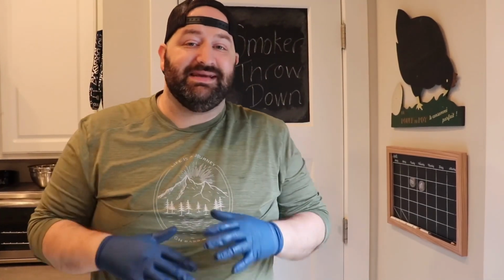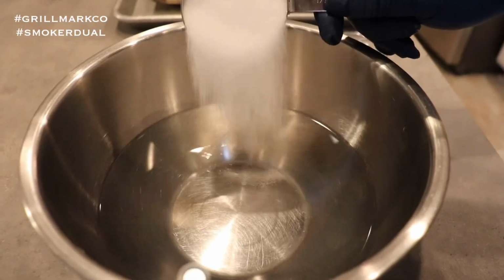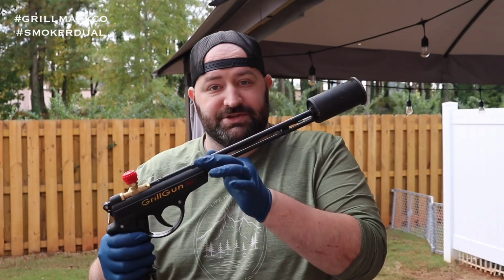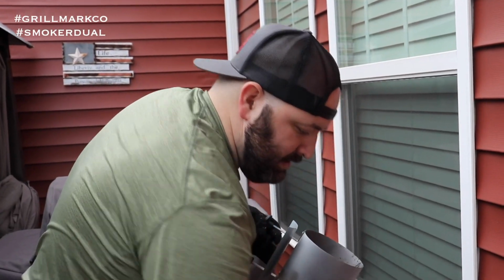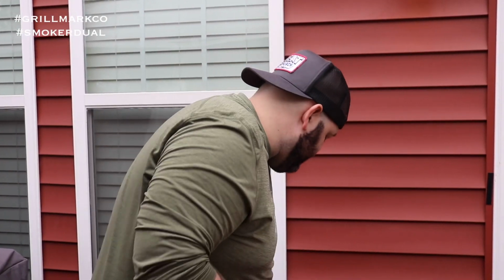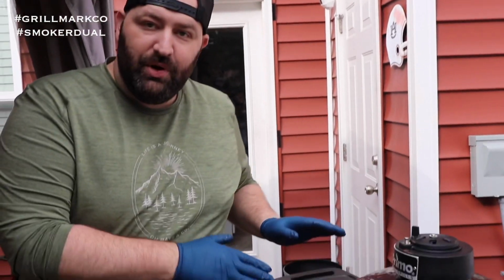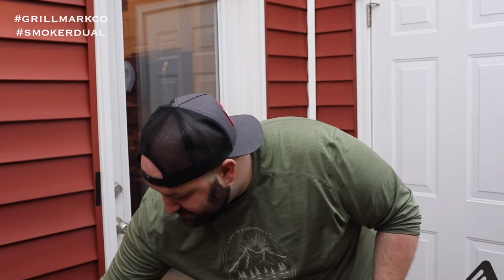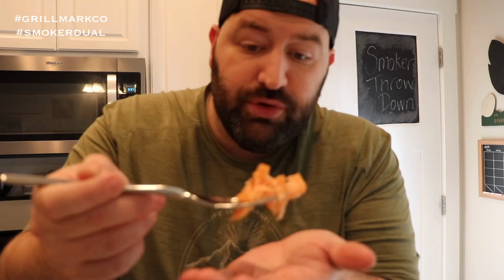The Smoker Duel- Salmon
In this episode of the smokerthrowdown I am putting up the pbc against the primo kamado.
I cooked four salmon filets, two on each cooker, the exact same way.
I made a brine of:
3 cups of water
1/2 cup of salt
1/4 cup of maple syrup

I put them all in a dish and brined the salmon for four hours in the refrigerator. However, they can be brined up to 24 hours.

I pulled them from the refrigerator and let them come up to room temp.

I got each smoker to run at 275°F and steady at that temp before I put the filets on the grill.

I let them cook between 25-30 mins or an internal temp of 125°-130°F. I removed them from the smoker and let them rest for five mins.

The winner, in my opinion, was clear! Who do you think won? Watch the video to find out!